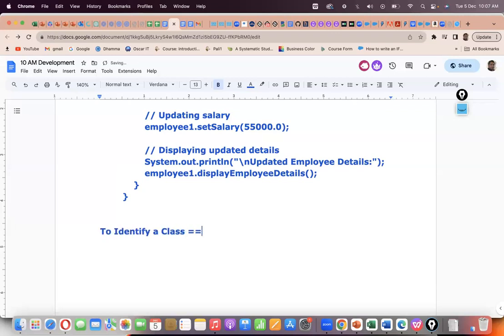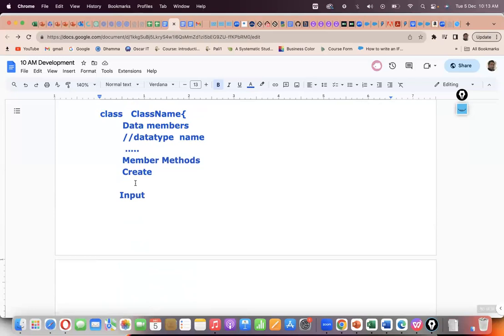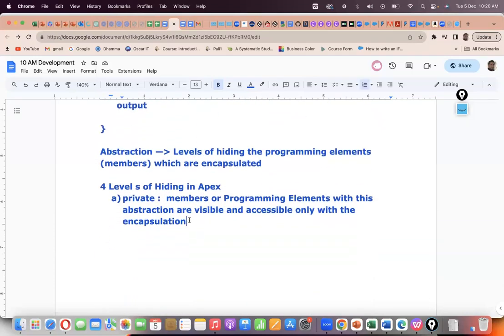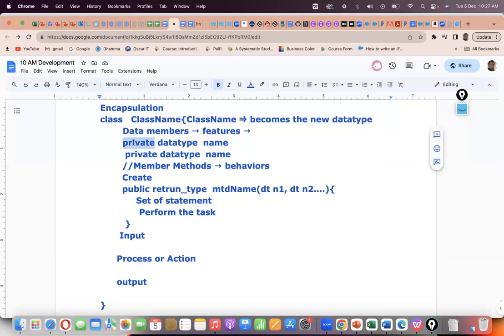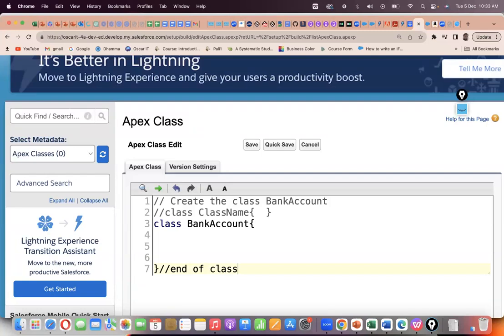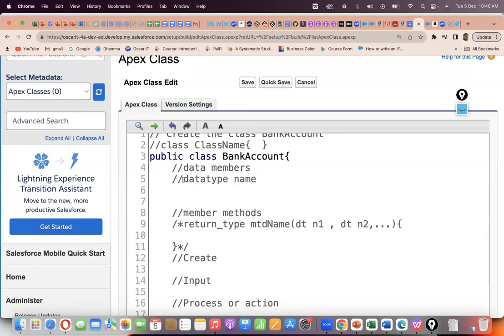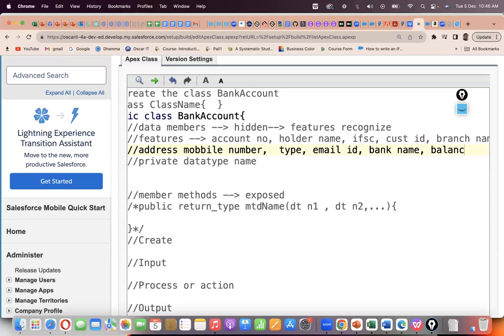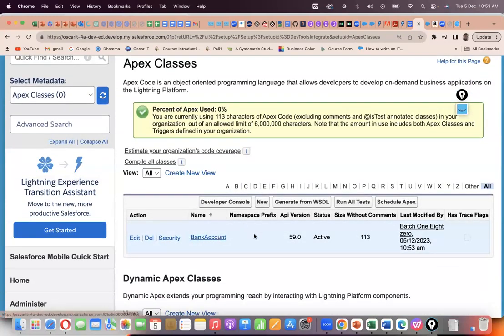Salesforce Admin videos by Pavan Sir